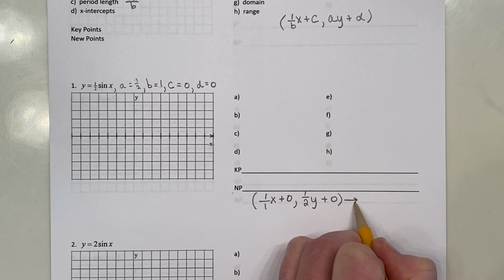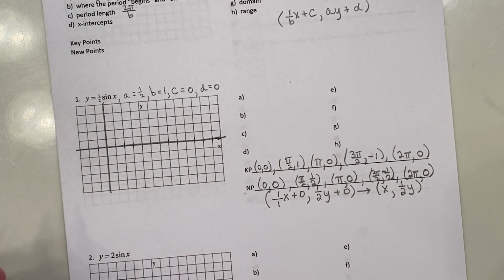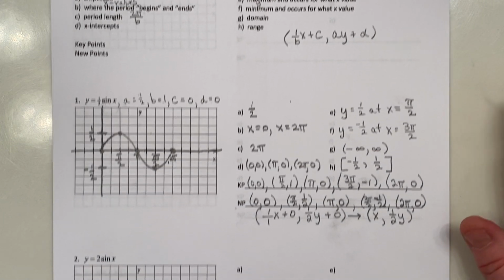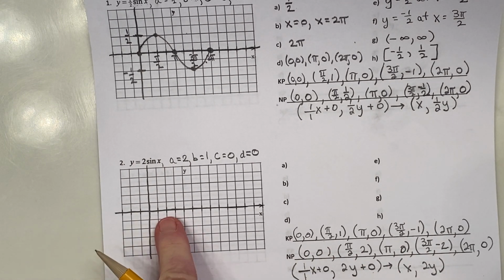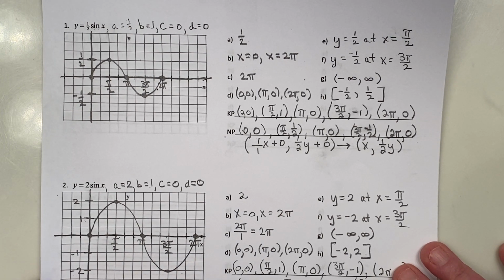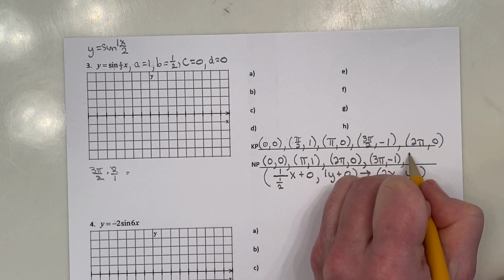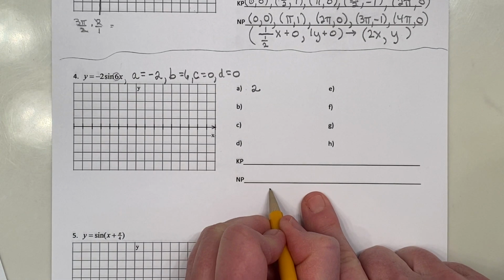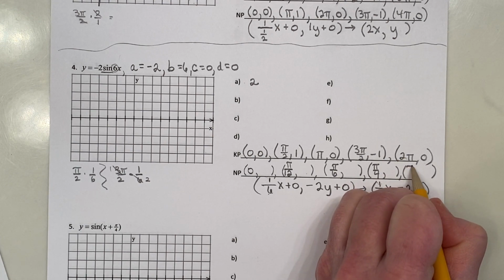1313 Notes Graph y=sinx s1-4